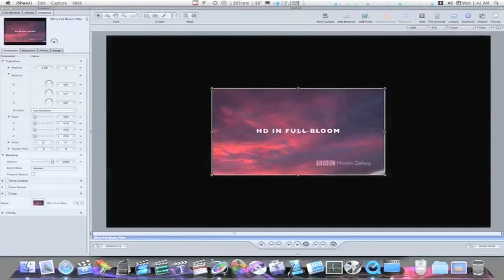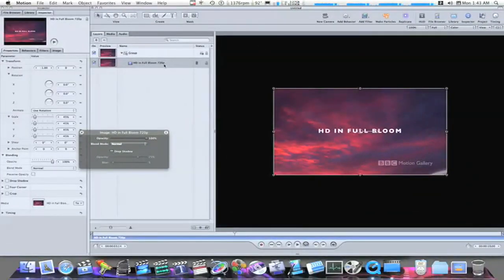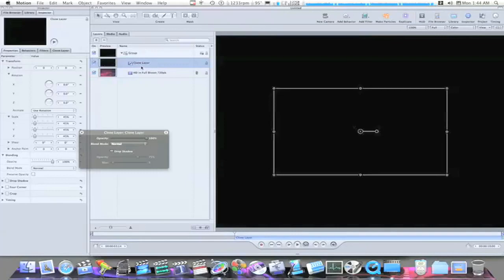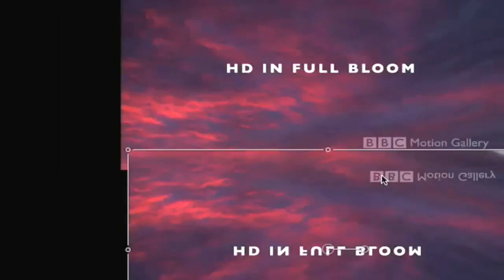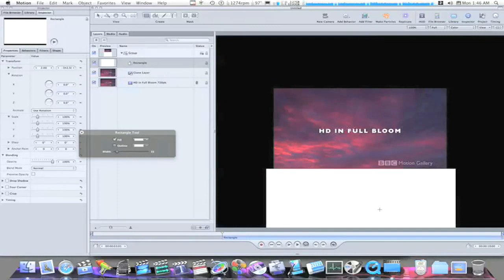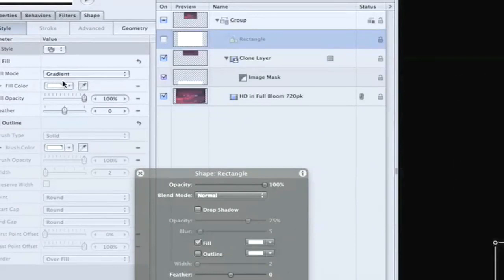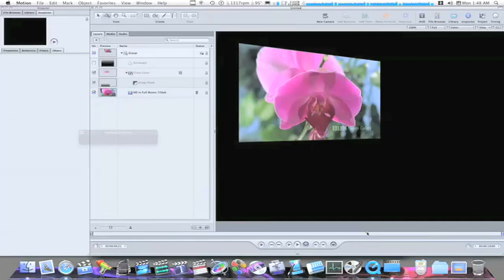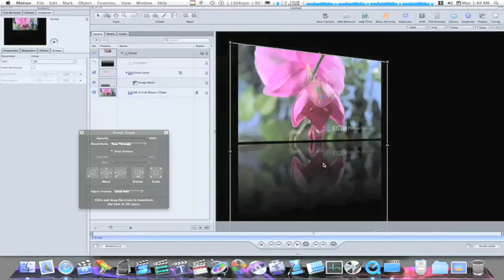Motion 3 Tutorial: Reflections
Making a pretty good Reflection in Apple Motion